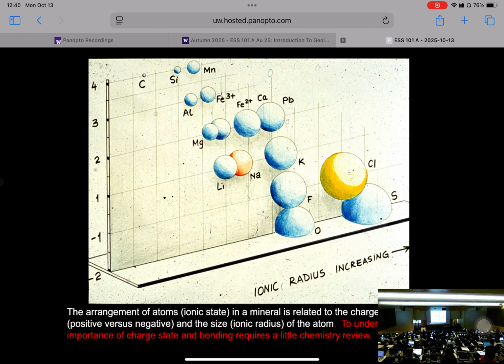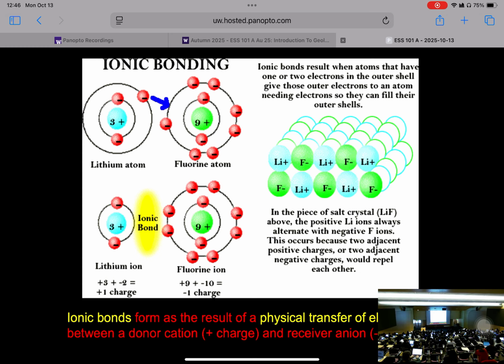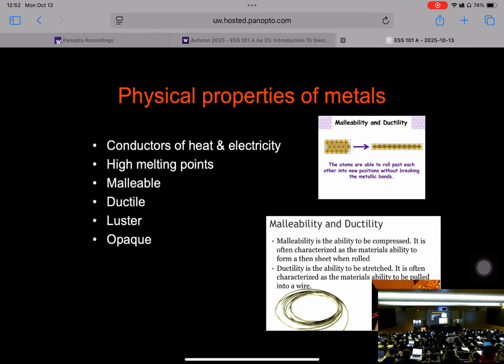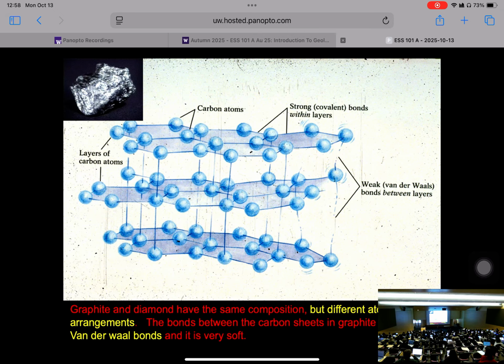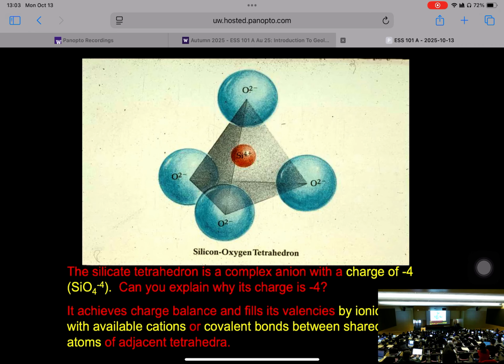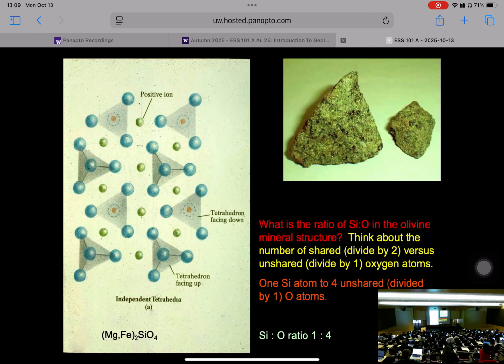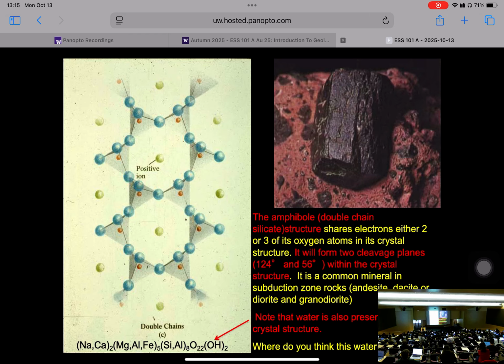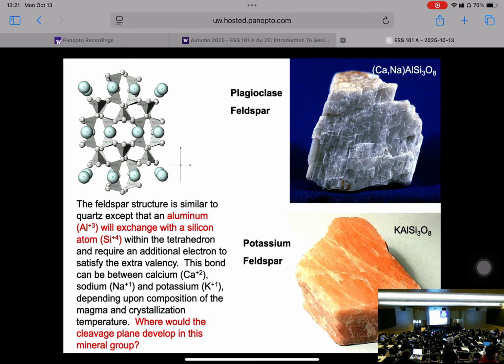October 13, 2025